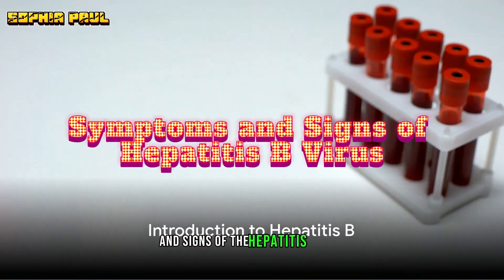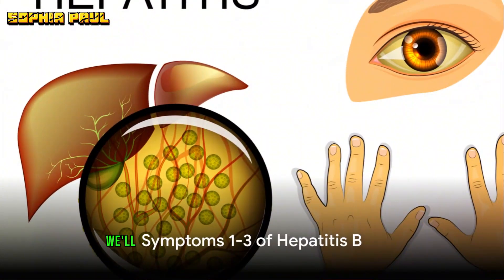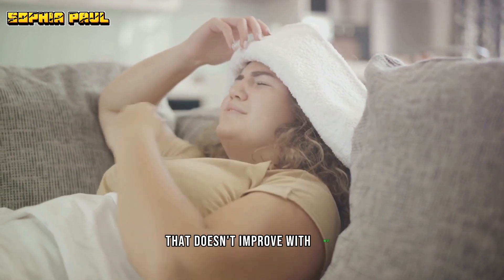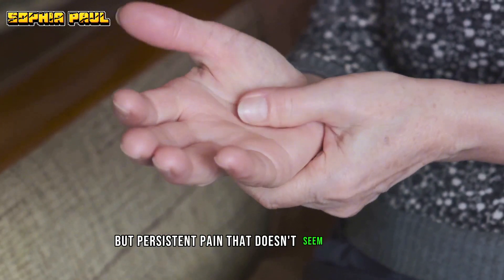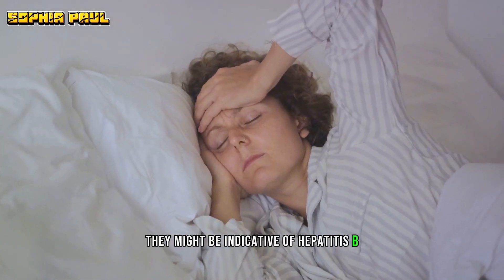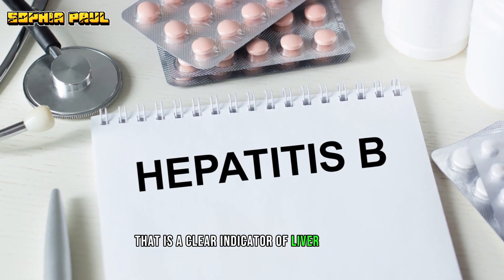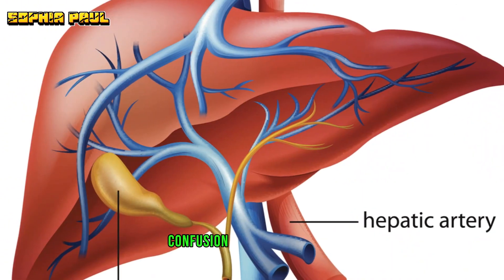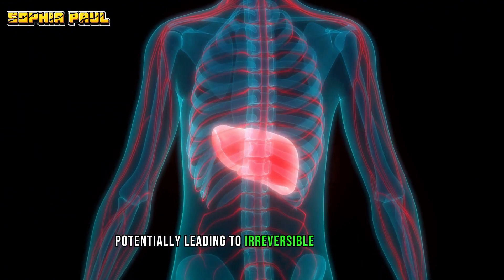10 Symptoms And Signs of Hepatitis B Virus. You Can't Ignore?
In this informative video, we delve into the crucial topic of the Hepatitis B Virus (HBV) and highlight the ten key symptoms and signs that should not be overlooked. Hepatitis B is a serious viral infection that affects the liver, and early detection is paramount for effective management. Watch this video to educate yourself about the warning signs of Hepatitis B and empower yourself with the knowledge to safeguard your health. Don't ignore the signs – stay informed, and stay healthy!